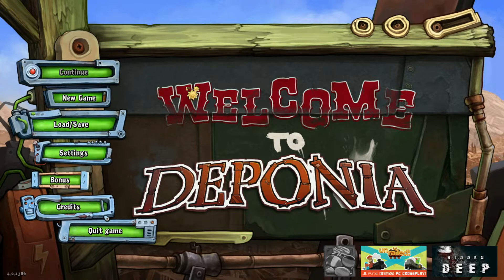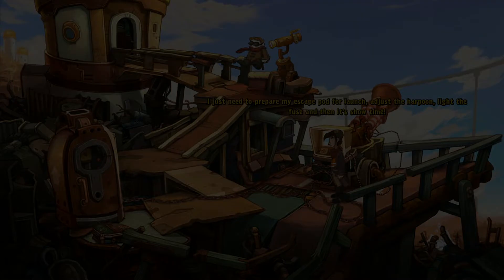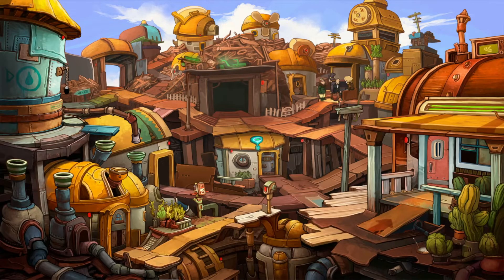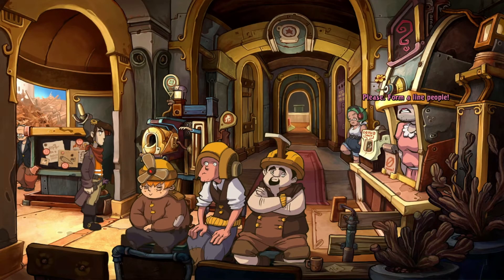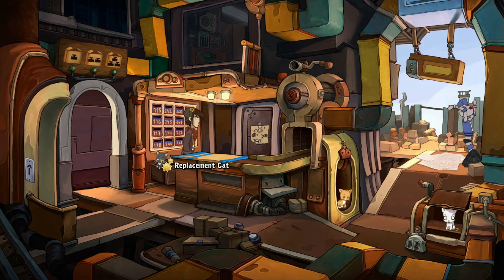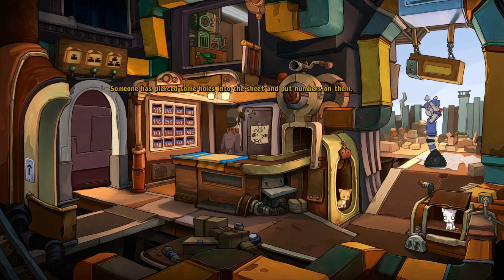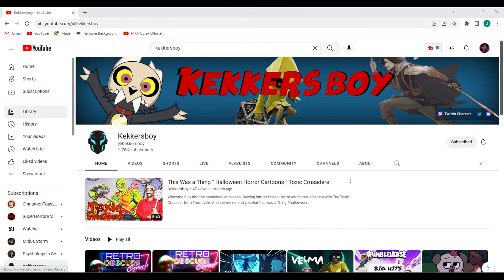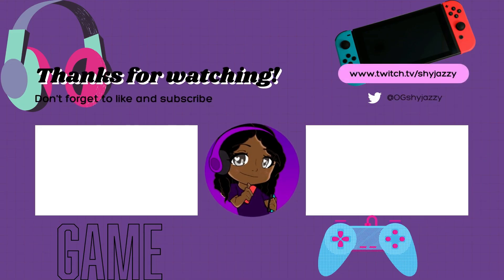Deponia Game Review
Welcome to Deponia in a blast of trash, quirky characters, and fun as you play your way through different locations to reach Elysium. Join Rufus on his quest to get out of Deponia and let me know what you think of the game! Make sure you check out @Kekkersboy who recommended this game to me. Find Welcome to Deponia on Steam now!